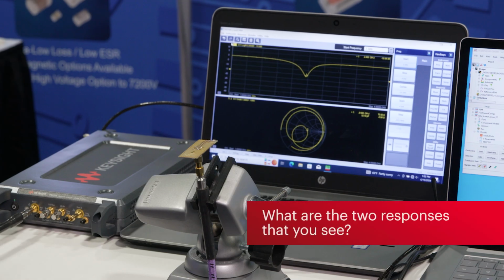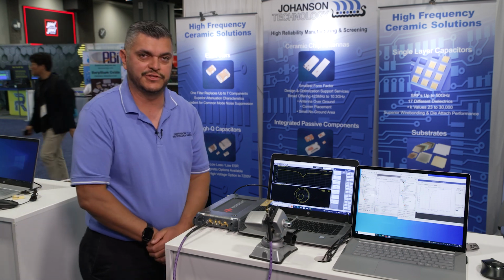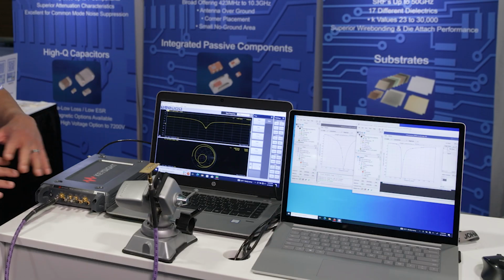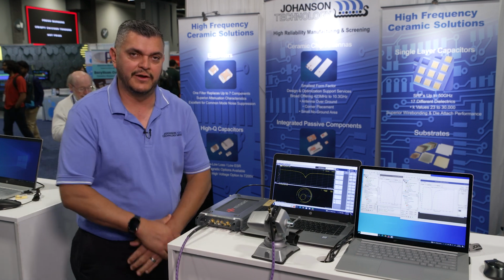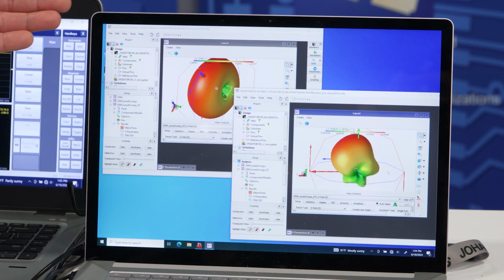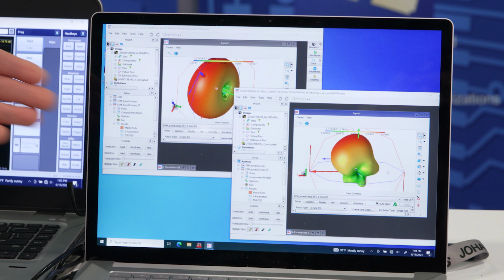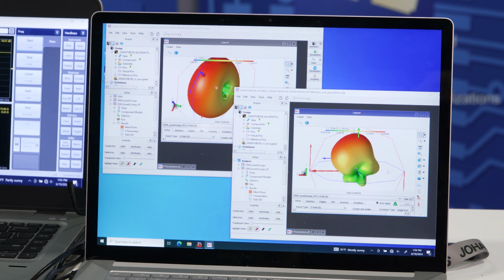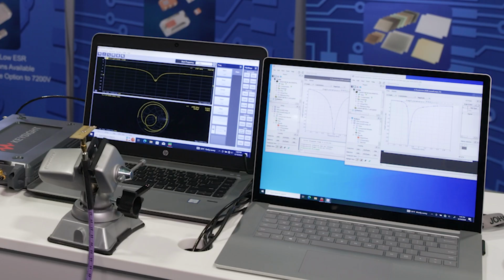Antenna Simulation Accuracy to Match Anechoic Chamber Measurement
This demo at IMS 2024 shows Keysight ADS RFPro simulating 3DEM encrypted models of Johanson Technology's off-the-shelf antennas for wearable devices. The accuracy of simulation has been verified with anechoic chamber measurements to within 5%-10%. ADS RFPro enables you to design the RF board and housing for these wearable antennas and realistically simulate and visualize the far field performance before building actual hardware. This cuts board turns from 3 to 1 and avoids wasting multiple costly anechoic chamber measurements to achieve one-pass design success.

Keysight RFPro (Technical Overview)
Test Drive Full 3D & Planar 3D EM Simulation Optimized for RF Circuit Designers